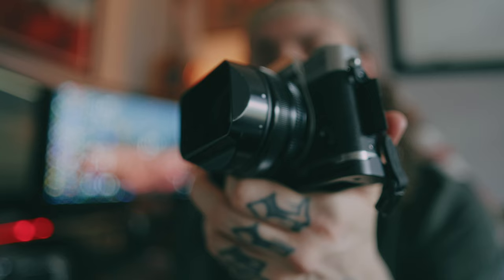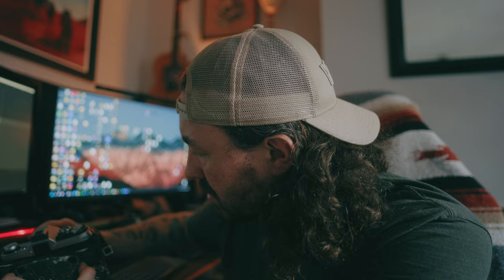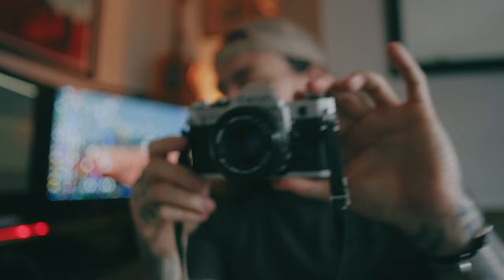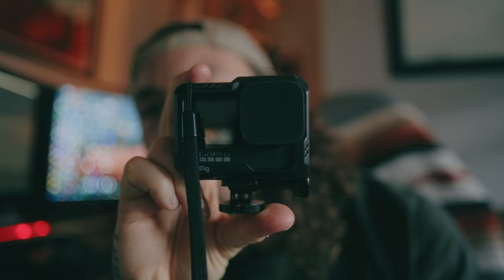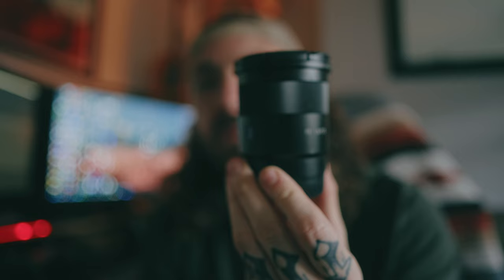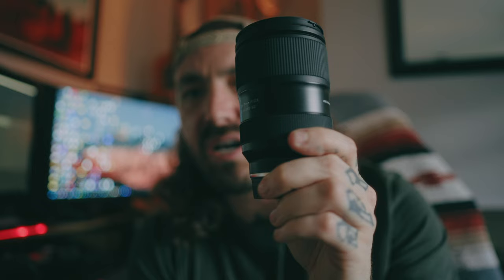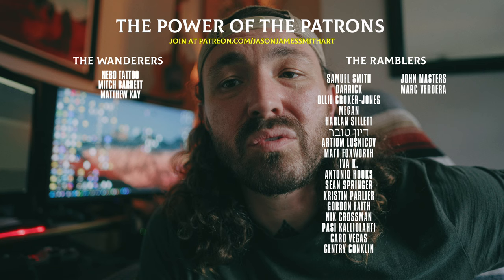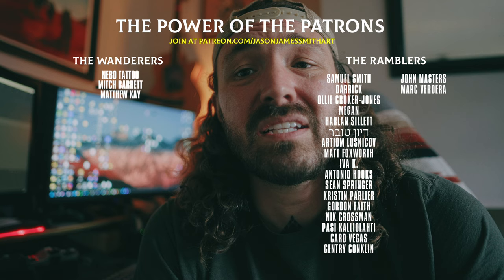My Camera gear! Tattoo photography, video and daily life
check out that sassy thumbnail. I dont go into to much detail in this about settings etc, its more just a run down of what i use and what for. I will go deper in settings for each camera along with more examples if everyones interested!

Home videos by me and the kids... @coolandstuff

Canon AE1 (no idea where you would get this!)
this is just some of the stuff I've collected over the years, most of it ive got from trading and pick up second hand, I always recommend looking for good second hand because this stuff is expensive! MPB.com ios where i'd go for trading and used photography bits! I'm current eyeing up the Fuji x100VI, so i'll probably all this for that soon haha

If you enjoyed this or it helped in some way, please consider joining my Patreon or buying something from my store to support me putting these together, links below. thank you!